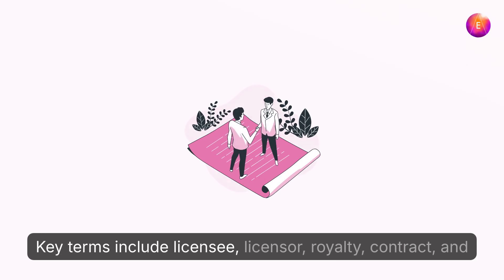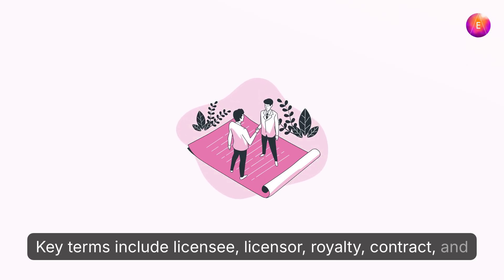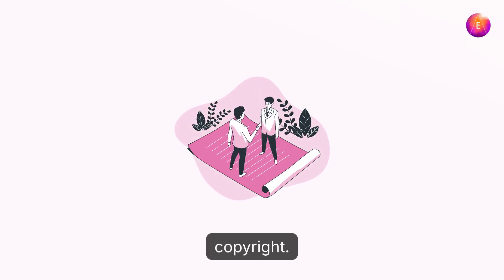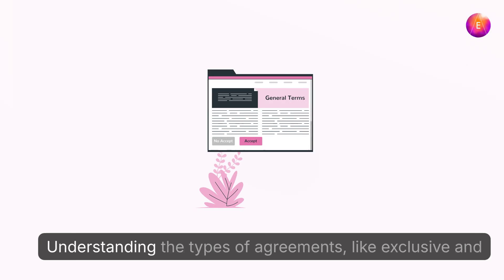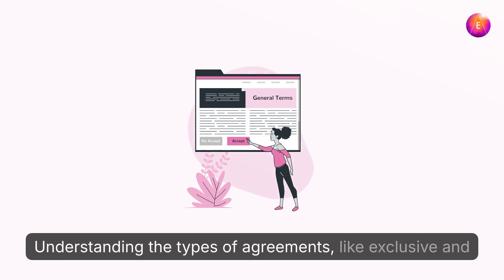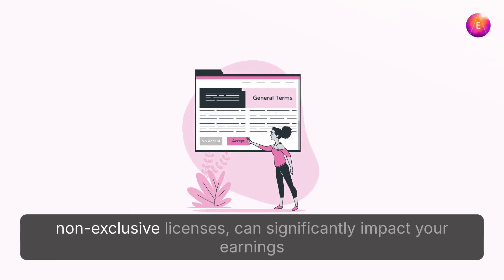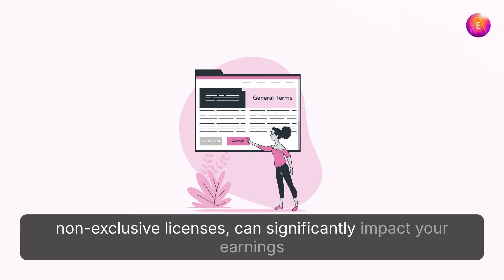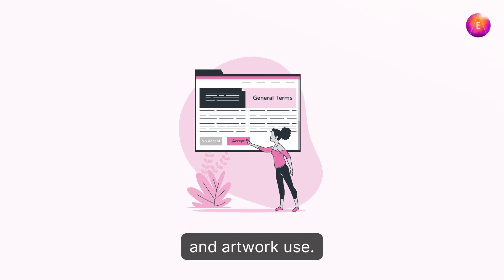How to License Your Art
Art is more than just a creative outlet; it's a potential source of income for artists.

One way to monetize your art is through licensing, which involves granting a company the right to use your artwork in exchange for royalties.

Licensing offers benefits, such as passive income and increased exposure, leading to new opportunities.

Key terms include licensee, licensor, royalty, contract, and copyright.

Understanding the types of agreements, like exclusive and non-exclusive licenses, can significantly impact your earnings and artwork use.